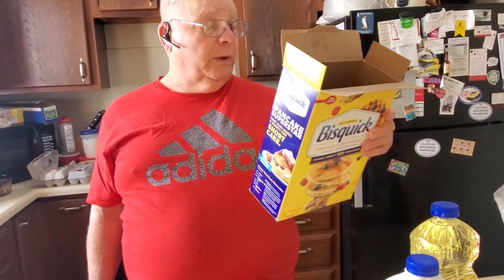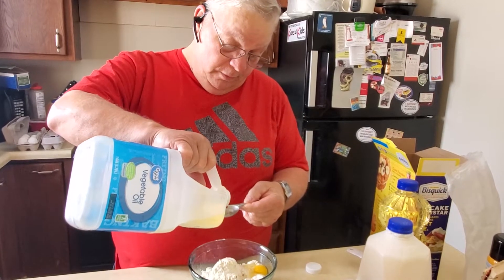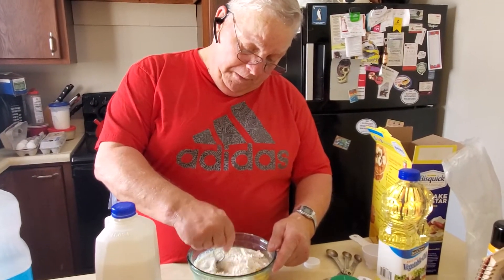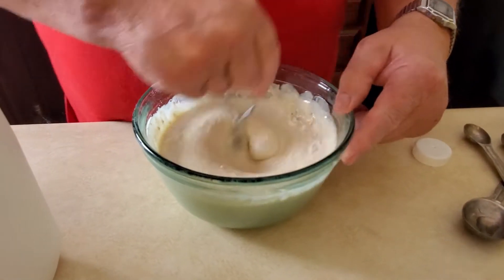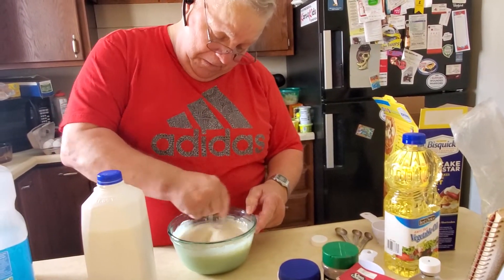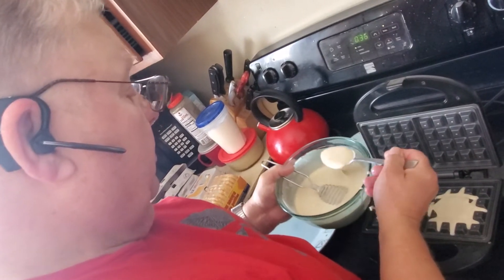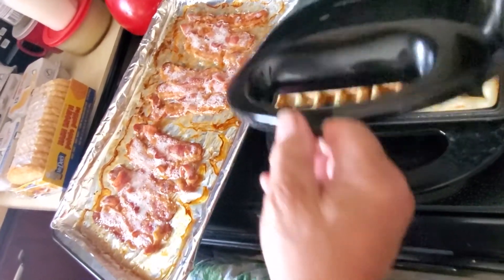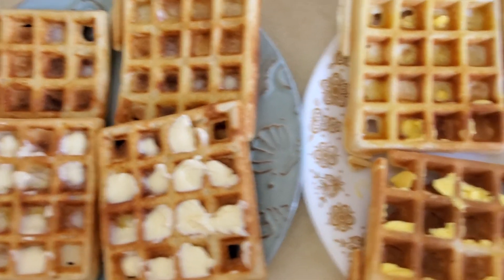My bana making waffles for breakfast!